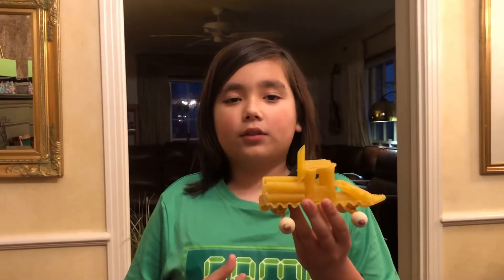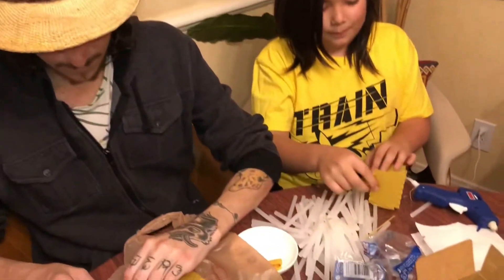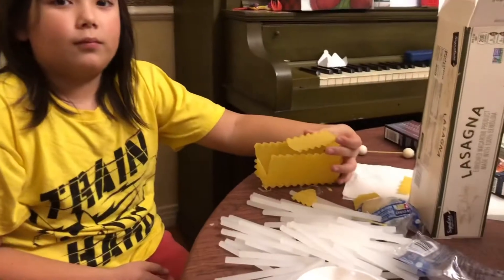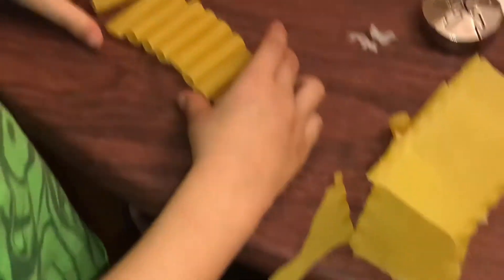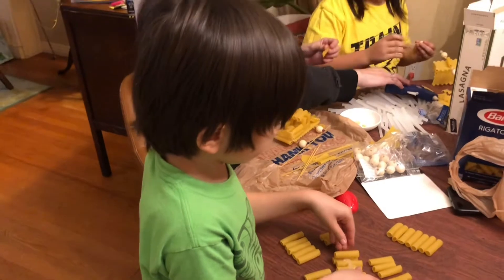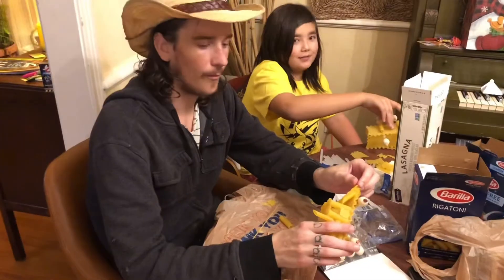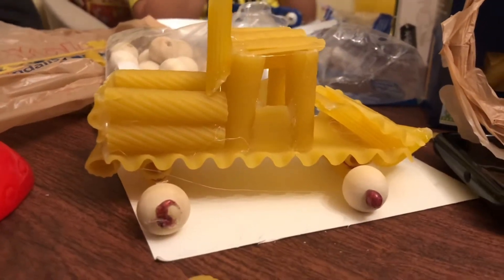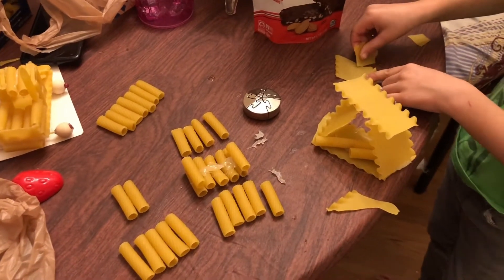Macaroni Race Cars with Funcle Pt.1